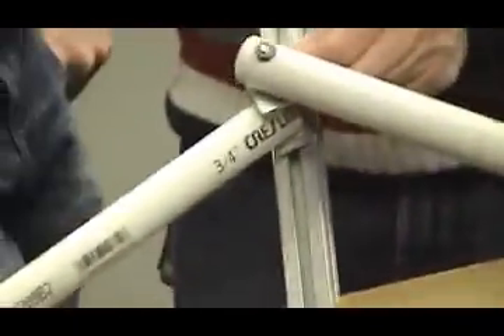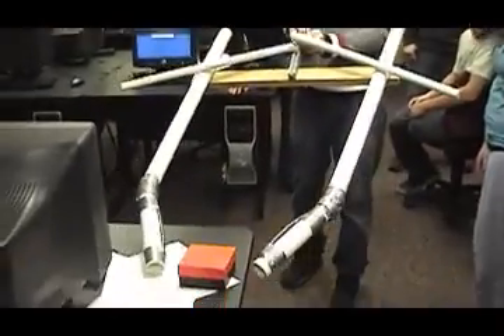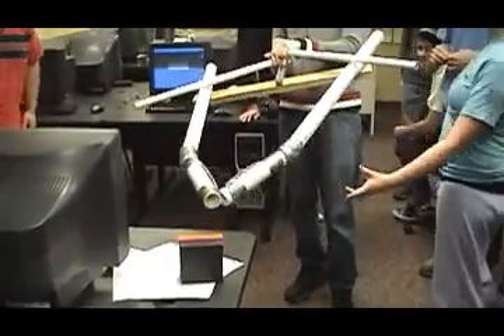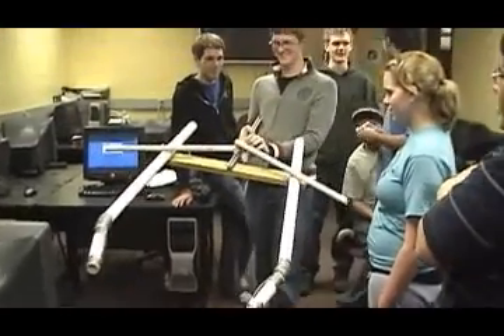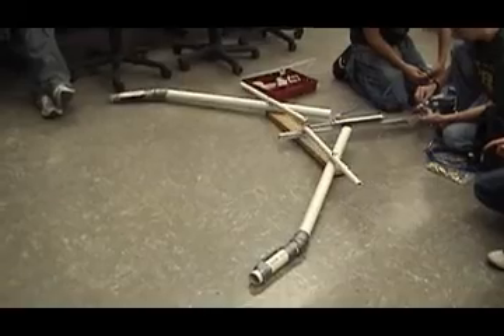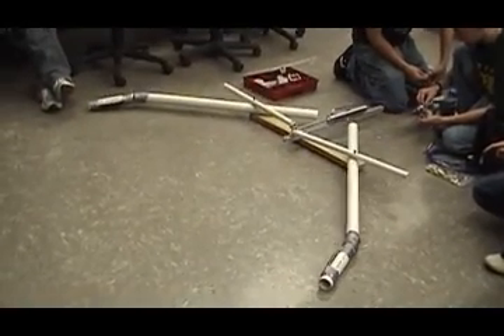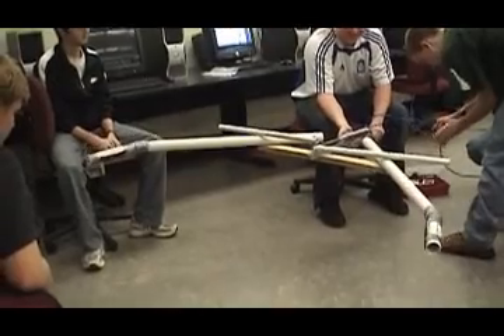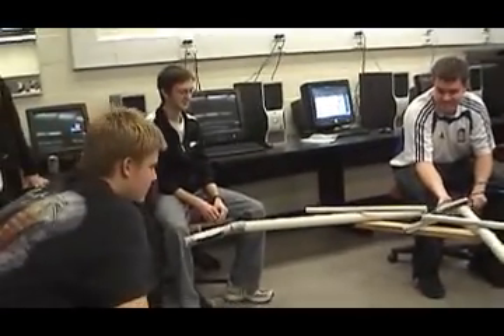FRC 1646 Mechanism Prototypes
Team 1646 prototypes their gripper mechanism.  They plan to herd the ball around the field as well as being able to knock the ball off of the overpass.